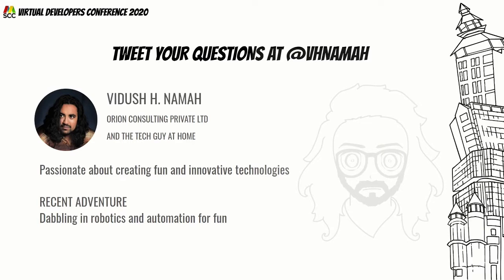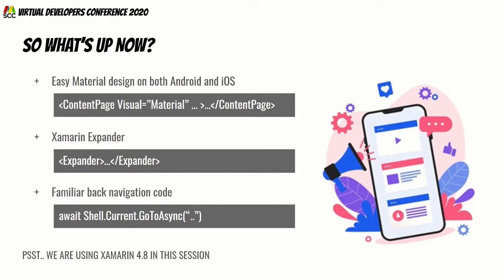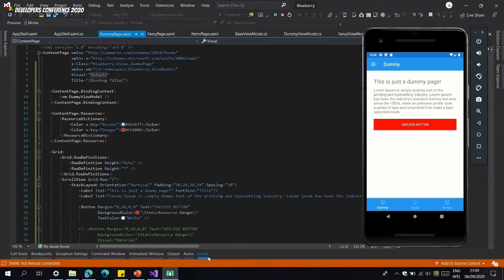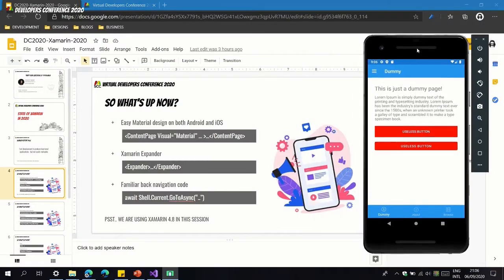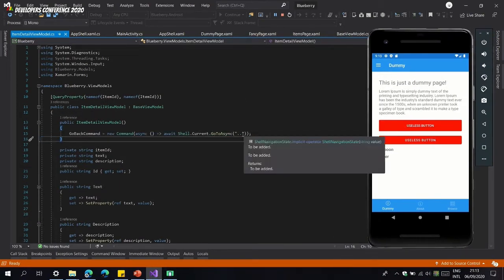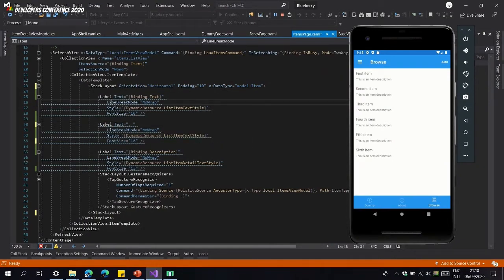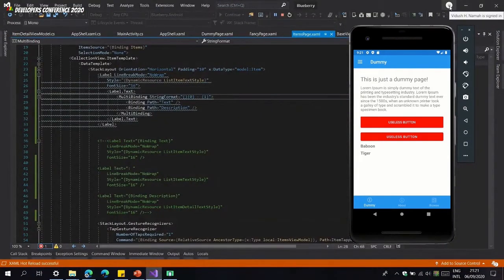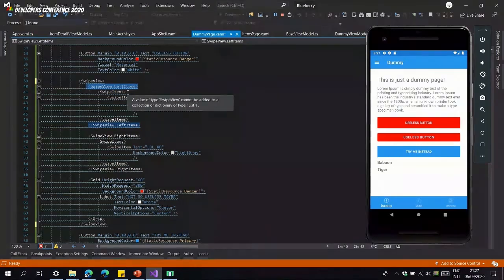State of Xamarin in 2020 - Virtual Developers Conference 2020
Xamarin Forms is currently one of the major players in the realm of cross platform mobile development. However, it has long been criticised for being very functional but less malleable and also potentially one of the most demanding to climb aboard of.

This session will dive into the state of Xamarin Forms (currently at version 4.7) in 2020 covering:
- Little improvements that ease the coding experience
- Multi-binding for data manipulation in the UI
- Shapes and paths (experimental)
- Application Themes
- Slide Views
- Conclusion: How it fares against other platforms

Walk away from this session with better knowledge of what Xamarin looks like after so many updates and improvements - and you'll be better equipped to select the right platform for your next project.

About: Vidush H. Namah
ORION CONSULTING PRIVATE LTD

He is a nomad of the geek world - traveling through various technologies yet never settling. He also writes really dramatic biographies.